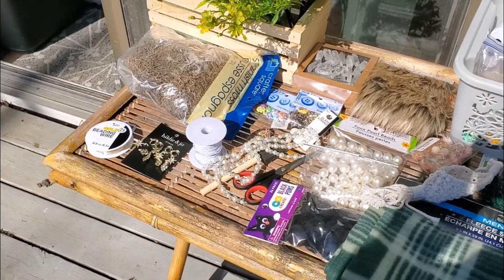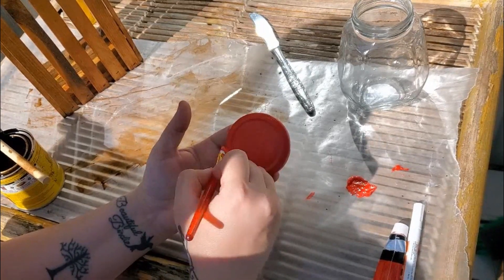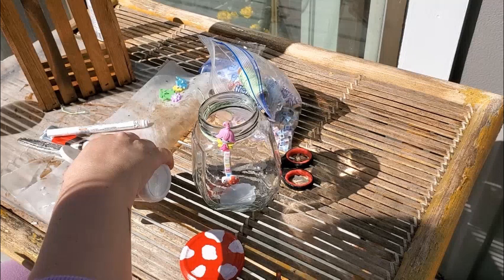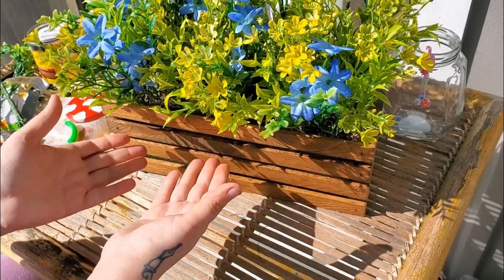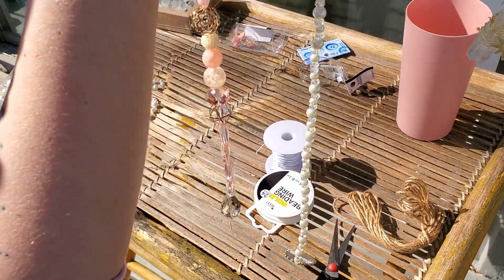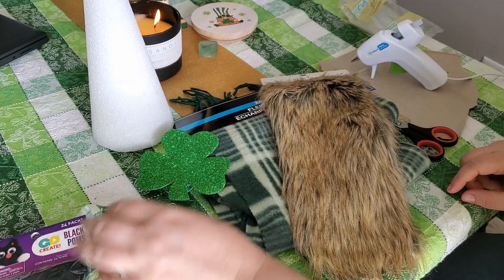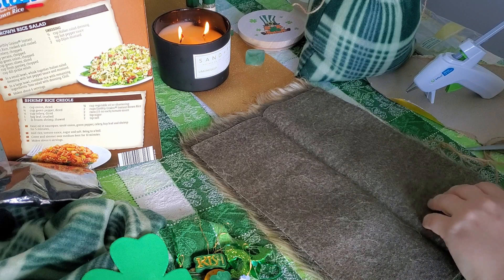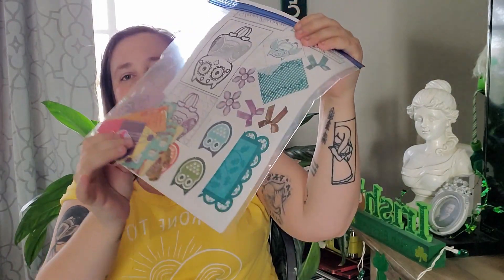GIVEAWAY - Creative Intuition | Spring Edition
Fulfill your spring crafting itch with me! I will be making a mushroom jar, floral arrangement, hanging branch décor, and homemade gnome.

This video took me 2 days to record, 4 days to edit, and 2 days to upload due to problems with my software/computer/internet. It's been a struggle, but I am so glad I finally got it to upload. It's not perfect, but here it is!